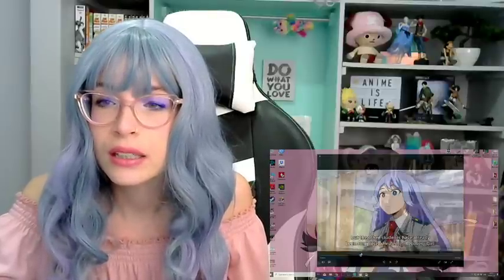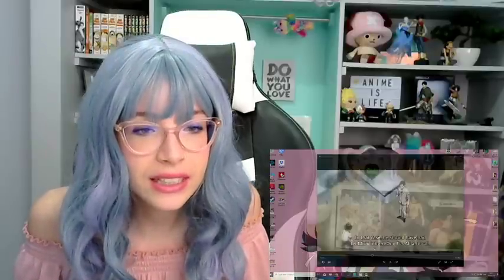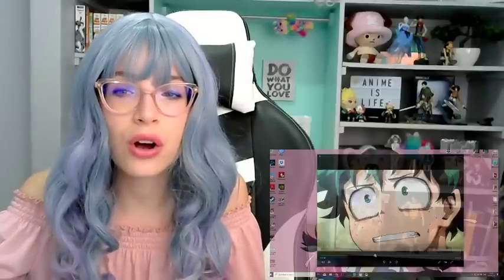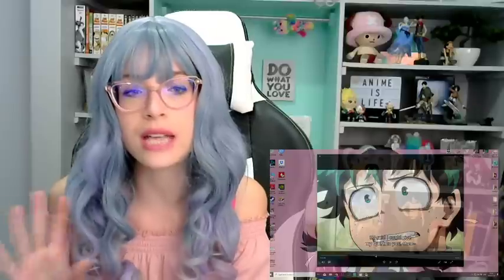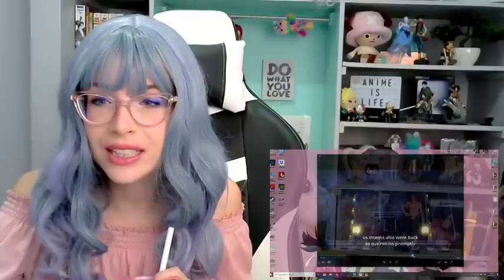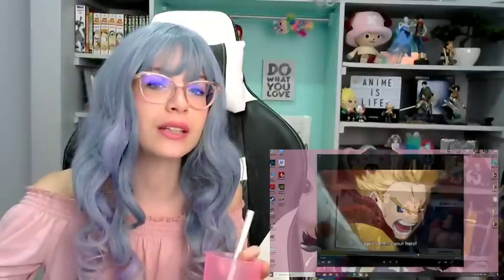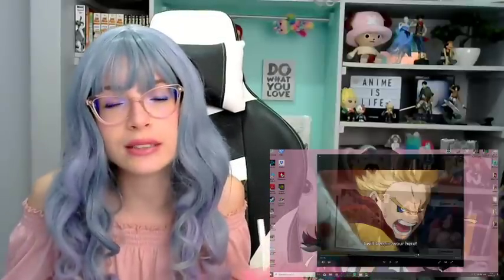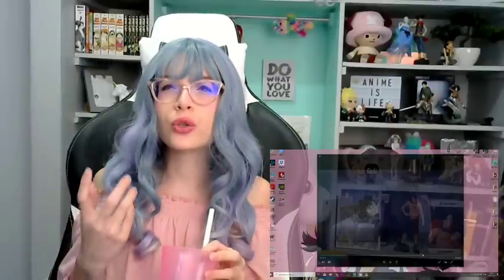My Hero Academia Season 4 Episode 15 (Full Timer Reaction) | SMOLDERING FLAMES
The new opening is SO GREAT! I love it!

P A T R O N S

Thank you to the following patrons for supporting this channel and helping me to keep it up!

@AdamCummins2 (Twitter), UltraViolence, Diego Carrillo,
@US_Soldier050 (Twitter), Aldo, Alejandro, Alan,
Alex, Alex Morsey, AlexxRu, Ambrosios, Anthyx,
Amir Z, Amjad Alghamdi, Anders Cooper, Dino Mrkic,
JevCor (Twitch), Arsalan Rashdi, arthmdc, Ardkenpachi,
Asami Inari, @athsuran (Twitter), Jechtsphere,
Adil Chytakov, @officialluis101 (Twitter), Seth,
Bacon_and_Kegs, Ben (Tortoises), Blackblade,
Calup Campbell, Cameron Thornton, @BlazingSwifty (Twitter)
Carnwennan00, Cayseron, Chief, leonardo D.R
Ching Ming Pak, Chris Bishop, Chris Mitchell
CodeNameTyphon, Colum Lennon, Nergal
Connor Sievers, Csel, Daniel Serna Ruiz, RidGaming (Twitch)
Daniel Ruiz, Darkshadow, Dave Ehm, Tim Soffers
Defnub, Deltarino, Denis, Dhiego Thauan,
@designerzom (Instagram), Dontrell Durant,
DwolfW, Dylan, Emmitt Starlling, Eric Mollison,
Erik Becerra, Ethereal Toad, Fabricio Perez,
FairyTailWizardReave, Gandy D, Gary H, Isaac
Ghostward, @mikegroneberg (Twitter), Edwin B
HausHelva, Hawkeye Mihawk, HeckinThirsty,
@HunterTariqFPS (Twitter), Izanagami, KailenM,
Ivan Martinez-Hernandez, Jair Nava, Jason,
Gamez, Jason Holt, Jeff23, John Smith, Chrollo Lucilfer,
Juniorr, Justin Martinez, Kaistack, Kalimpa, Pallao,
Kezmond Pugh, Koudai, Kyonizuka, Griffin Maylath
@mugi_lei (Twitter), Linus U. Fuglevaag Herbozo,
LonelyCrow, Loveboobs ZS, @LTnormX (Twitter),
Lucas Joseph, Lucca Augusto, Luis Almanza,
Luis Nava, Manutd02, marakarambda, Andrew James
Marek Barwinek, @purematty (Twitter), satoru
Michael M, Michael B, mikelach, Mctopee, Ogene,
@sujusgirlelf (Twitter), Mage_Milamber (Twitter),
Msan, Murkrow, Nader, Noe, OSC 23, Paper,
Patrick Bruce, Pauljeffs, Pedro Marmolejo, KingSosur
Puma T. Ace, Raygul, Rayleigh47, Reckless,
RJ Casido, Ryoutaro, Sam, Sandro Gonzales
Casiano, Sean McCormic, Shunny, SMadd9,
Sotiris_Roufogalis (Instagram), Soul, Souma,
@fijikokoi (Twitter), SpezialD, Steffan, Taka,
@ThomasTB81 (Twitter), Tattsumii, TheMadOne,
Thomas Stark, Tiago Silva, Tisarion, Vasyl Sparynyak
@tranquilaye (Twitter), @UnholyDavid (Twitter),
UrConscience, Vertebration, Viktheone, N
@warren_littlechild (Instagram), William Suva,
Yestroy, ᴡχᴅᴜʜᴇᴋ, Nyaa!, Noddy, Grey19, Geenge
@captainbimbo (Twitter), MichaelDean Mitchell
 Guarandet, Will Mills, Evaluate, Jay, Lucas, Xyzen,
Chlis, Jordan Mills, Jackblast2903, Erades Kilian, Madani,
crazy legs, Oscar Tome, Hasen, Samantha Taylor
MAJED, Victor Seara, Jerymiah Lovelette, Shado444
Yung Dela, Roland Litterio, MK09, FreckledAndConfused
Callum Forsyth, Killer18_12, Ali Mahmood, Dante CF
NAIF, Raymond, Zahuraan Zubair, Daniel Rosas,
Usman Mahmud, animalCHAN, Dean roberts, Lossless,
Soldro21, Poopiaki, Kristofer Svahn, Crown Athena,
Abdullah, Espen Waage, CaptFredricks, SimplyJockel,
Yordy Cosme Parra, Kareem Pitt, Davi Coelho, Jevin Corkum